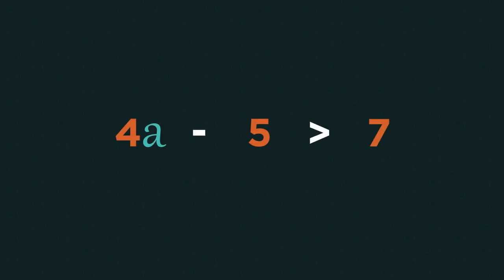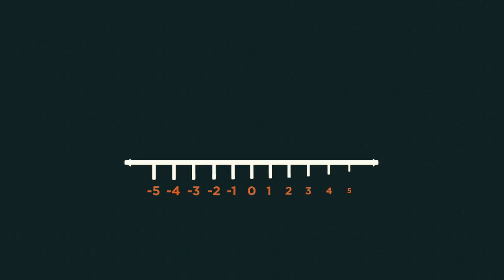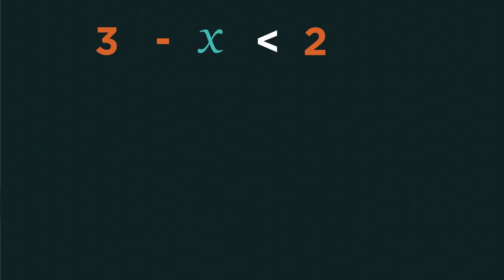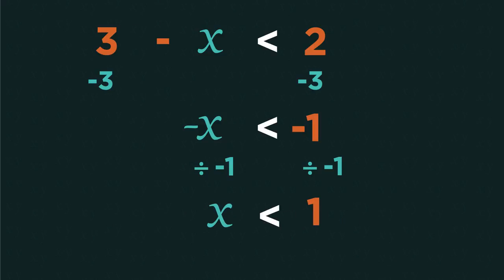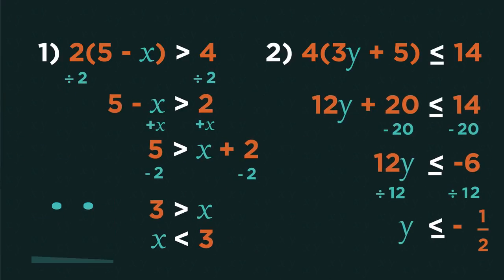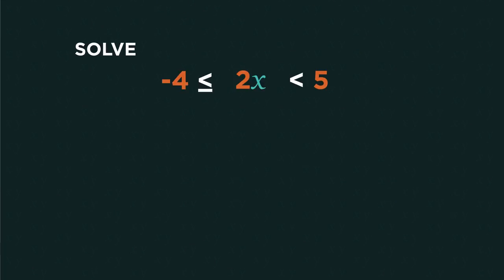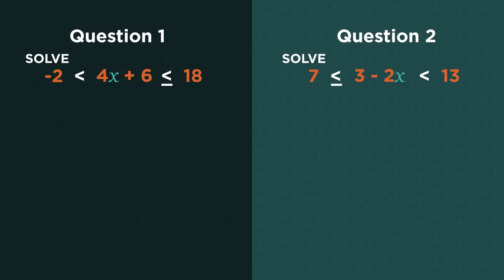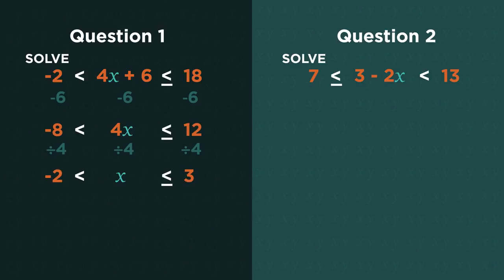Solving Inequalities | Algebra | Maths | FuseSchool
In this video we’re going to look at how to solve inequalities.

You should already know what these 4 symbols mean.

Inequalities are used throughout life. Anytime that there are a range of values possible, inequalities are involved rather than an equals sign.

Like if you’re calculating the time to get somewhere, because your speed has to be less than the speed limit Or if you have a monthly budget, how much can you spend each day?

We solve them in the exact same way as equations… in fact, just think of the inequality as you would an equals sign.

Generally, we don’t touch the inequality… we just solve around it, and there will be no mistakes. The only thing to keep an eye out for is when we have negative x’s. I personally recommend that you move the ‘x’ to make it positive… so add x to both sides and solve from there.

There is another option… imagine we’d started by moving the 3. We would have ended up with negative x. To make ‘x’ positive, we need to divide by the negative. When we divide by a negative, we also need to change the direction of the inequality.

You just need to remember to change the direction of the inequality if you’re dividing by a negative. But we can just avoid this completely like we did in the first method, and focus on moving the ‘x’ to become positive earlier on.

So that’s all there is to solving inequalities… you can pretty much just think of them as a normal equation with an equals sign.

The only thing to be careful of, is if you’re dividing by a negative then the inequality changes direction.

CREDITS
Animation & Design: Bing Rijper
Narration: Lucy Billings
Script: Lucy Billings